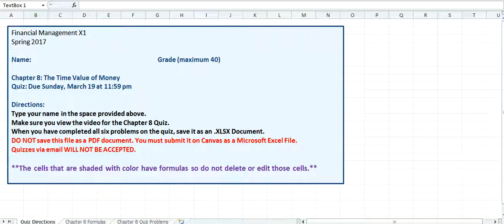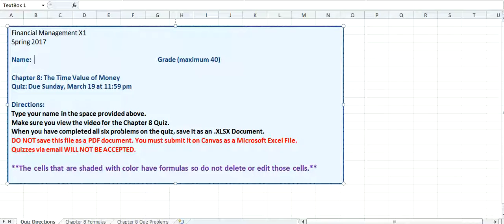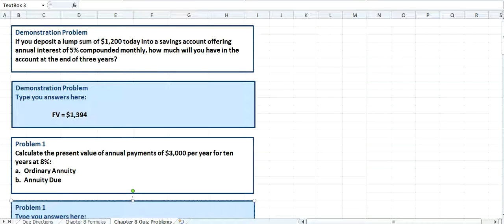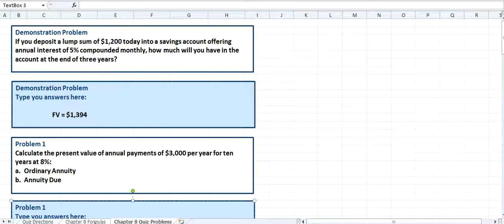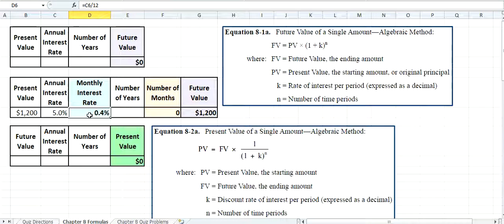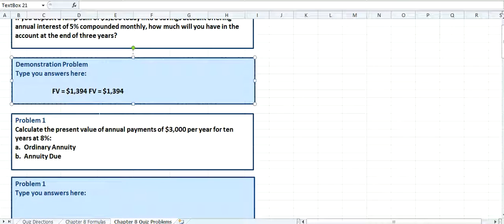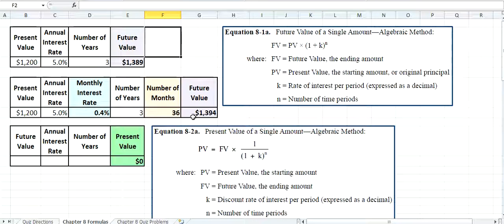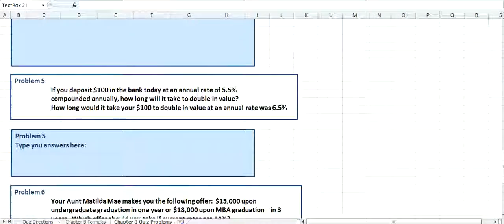FM Quiz 8